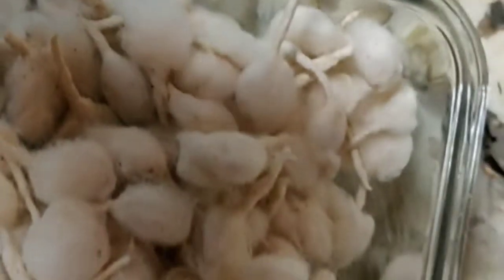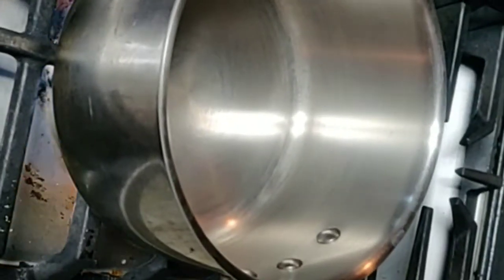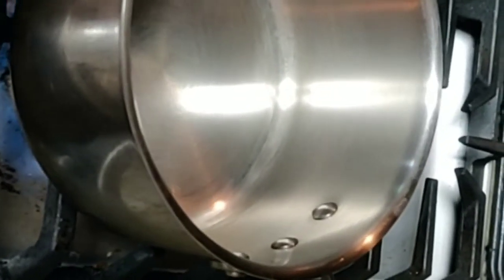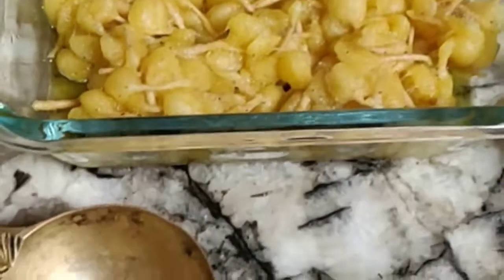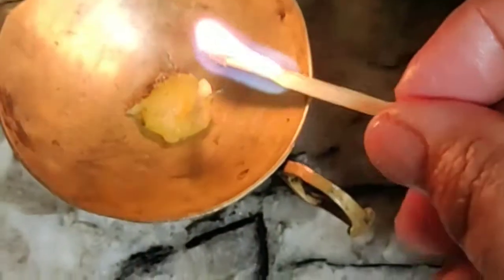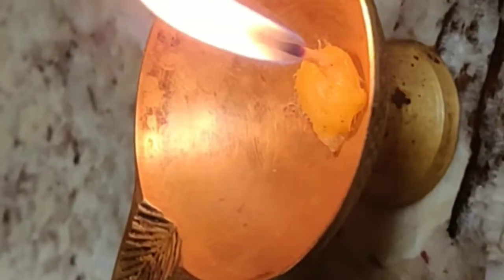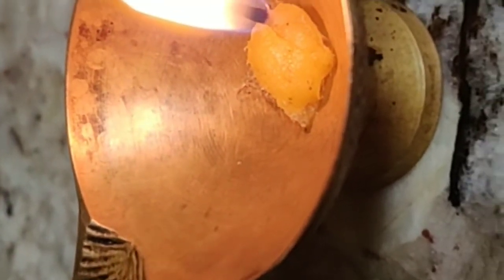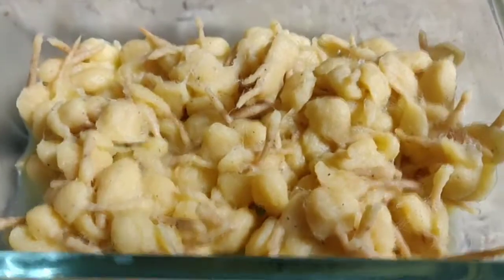How to make a ghee candle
Creating natural ghee or clarified butter candles